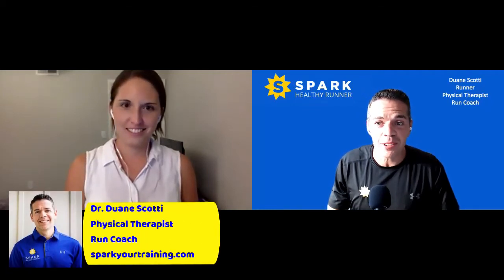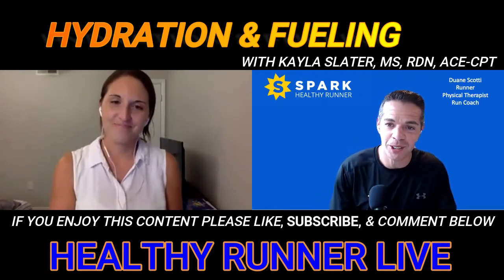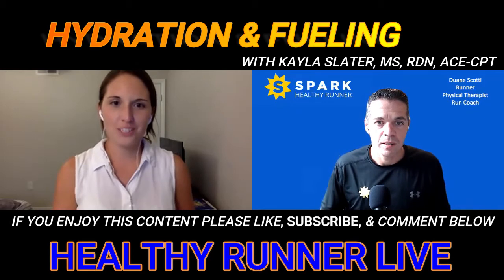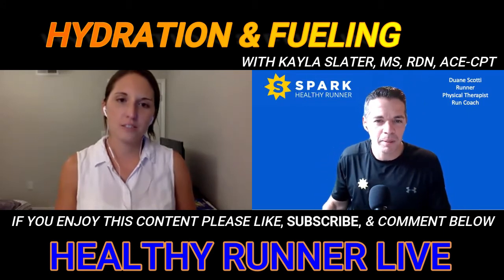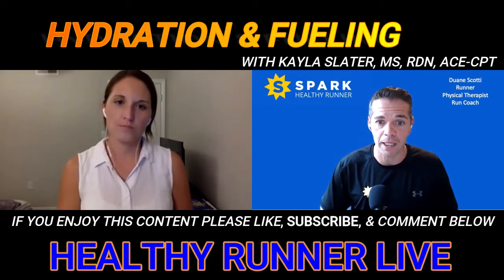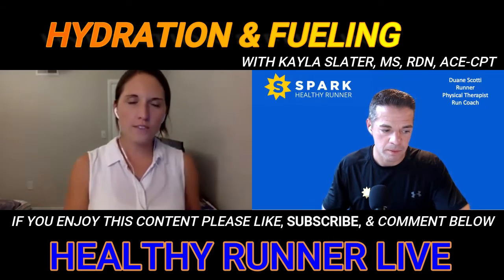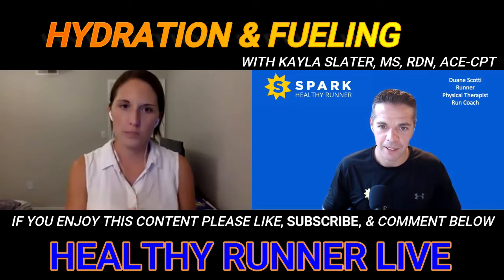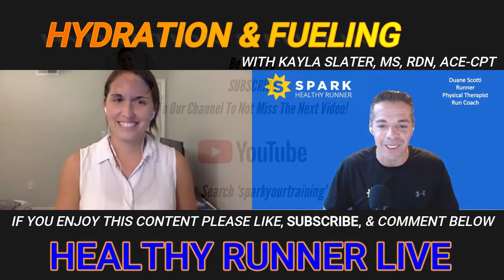Hydration Tips for Running | Sweat Testing for Runners | Fueling and Hydration for Summer Races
Do you have a hot summer race coming up now that live races are back?

Would you like to know why you should pay extra attention to fueling and hydration when the temperature and dew point rises?

Did you ever think about how much water you lose while running?

Want to know what you should eat and drink before your long runs this summer?

Tune in to this episode and learn all about fueling and hydration for your summer race from Kayla Slater who is an online plant-based registered dietitian nutrition and run coach and founding owner of Plant Based Performance Nutrition and Run Coaching.
In this episode, Kayla covers these common questions and so much more!
·   Why do we need to pay extra attention to fueling and hydration when the temperature rises?
·   What should runners use as a gauge to determine if they need to alter their typical long run hydration plan for race day?
·   How much water do you lose running?
·   Is there a way to measure how much I sweat when running?  Is there a sweat rate calculator like we have pace calculators?
·   What are your go to recommendations for what to eat before running a race or long run?
·   What electrolytes do you need when running?  How much electrolytes do runners need?
·   Best source of plant-based protein after a run?

🔵 IMPROVE YOUR CONFIDENCE & STRENGTH...Get the workout plan, exercises, and structure to improve YOUR running

I hope these tips help you stay healthy doing what YOU love 💙

 ⚡️𝙎𝙋𝘼𝙍𝙆 𝙋𝙝𝙮𝙨𝙞𝙘𝙖𝙡 𝙏𝙝𝙚𝙧𝙖𝙥𝙮⠀⠀⠀⠀⠀⠀⠀⠀
We Help Active Adults Be Able To Run Without Aches and Pains So You Can Feel Good About Yourself Again…

👉 Inquire About Availability & Cost For:
In Person or Virtual Individualized Running Evaluation

👉 Learn How You Can Live A Better Life With Real Patient Stories on Google